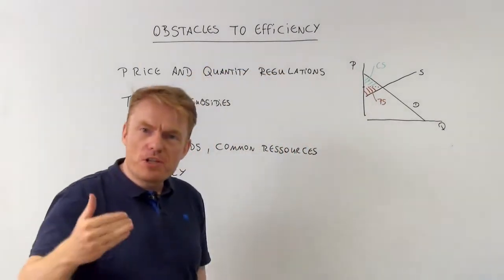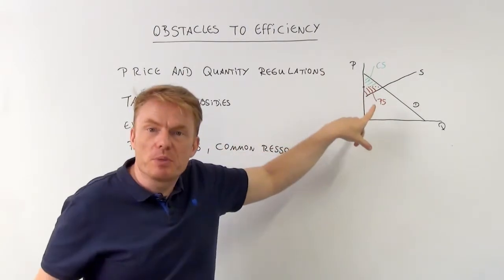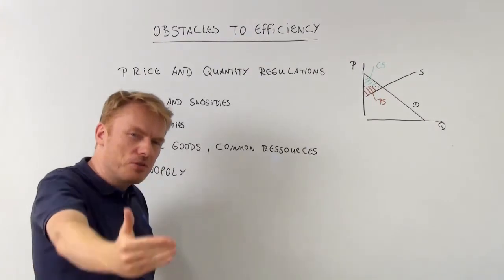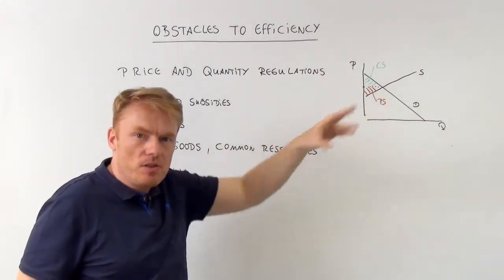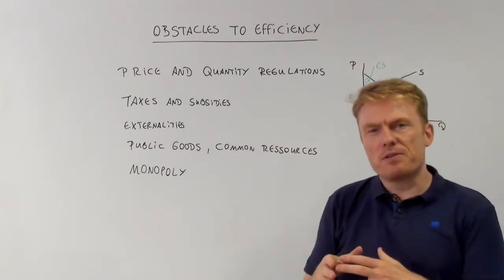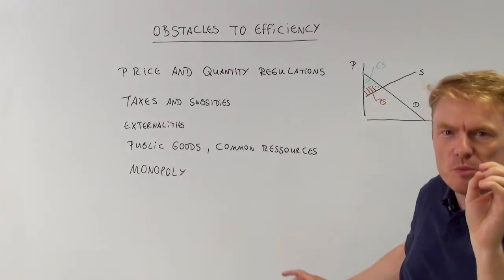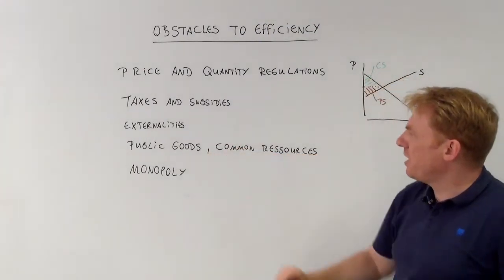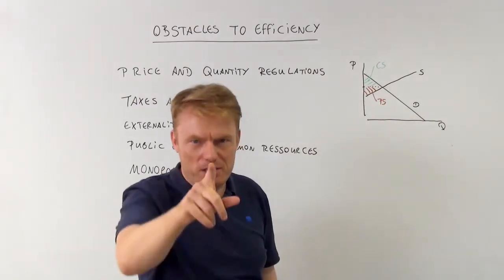Obstacles to efficiency cfa-course.com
We are talking about obstacles to efficency. With an efficient market we have a maximum of social welfare.
There are several obstacles to efficiency:
- price and quantity regulations.
- taxes and subsidies
- externalities
- public goods and common resources
- monopoly
- high transaction costs